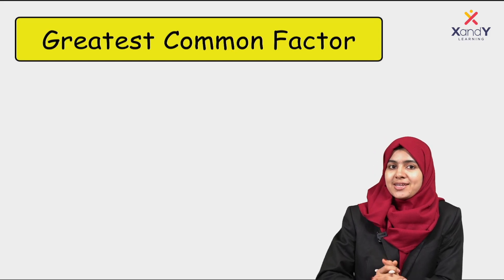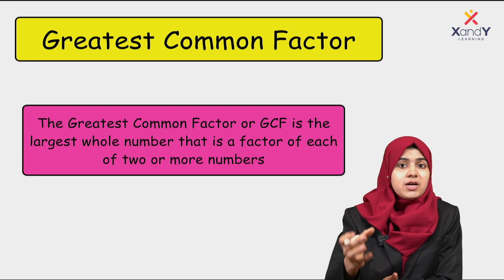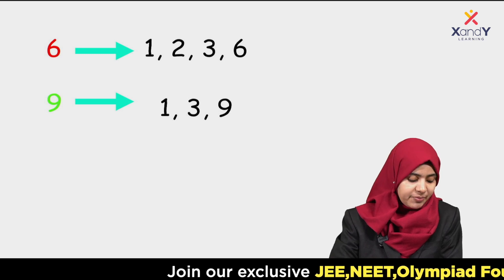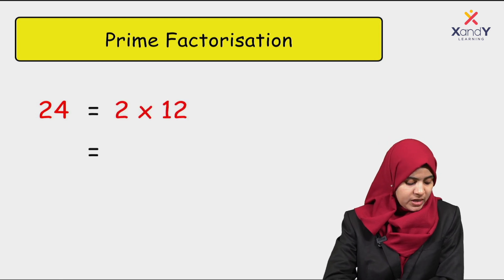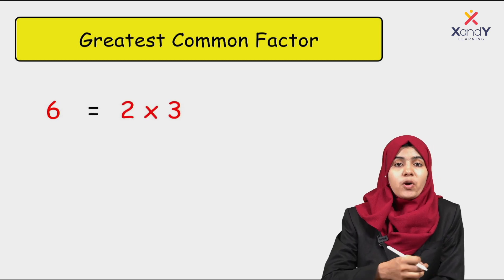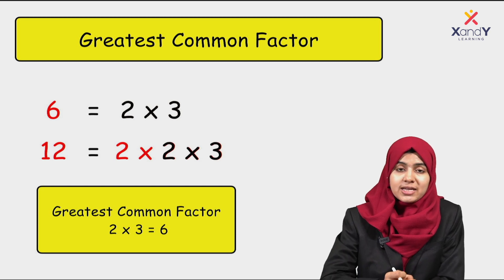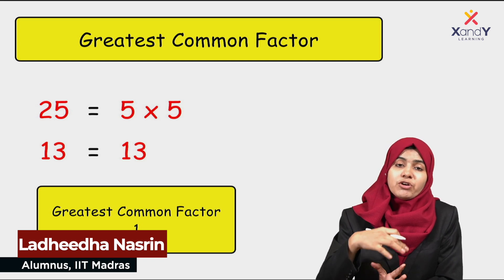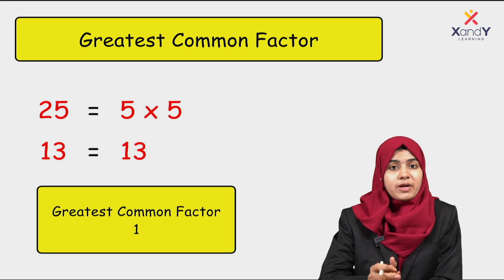GCF | Greatest Common Factor എളുപ്പത്തിൽ പഠിക്കാം | Basic Mathematics | Ladheedha Ma'am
📌Register for XandY Class 8 (State) Free Coaching and join WhatsApp group

📌Get free Study materials and Basic Math course from XandY Plus App